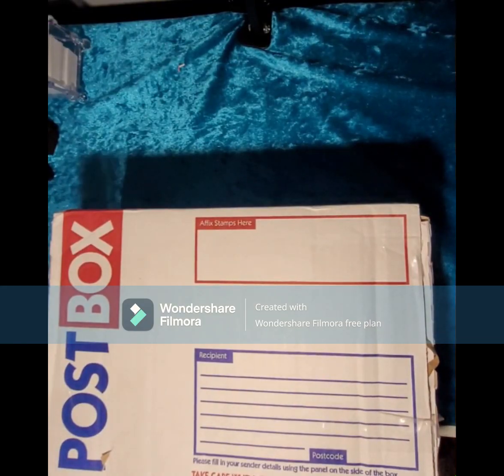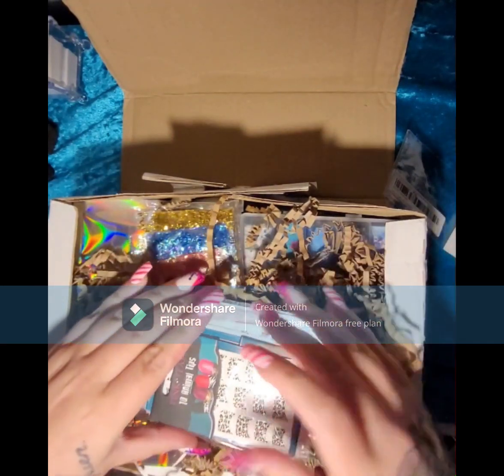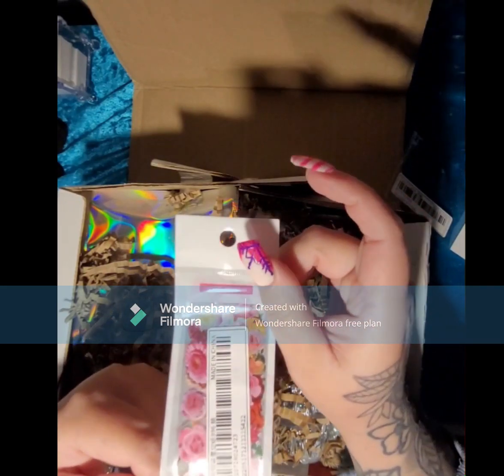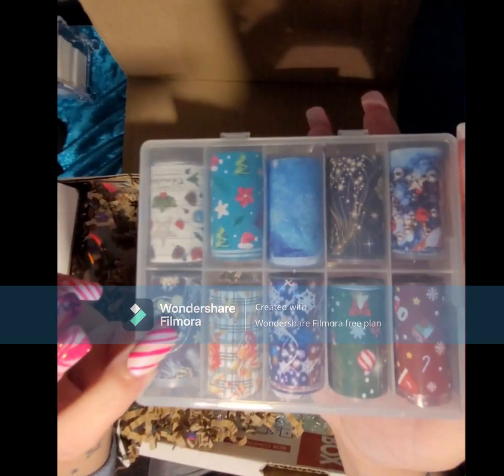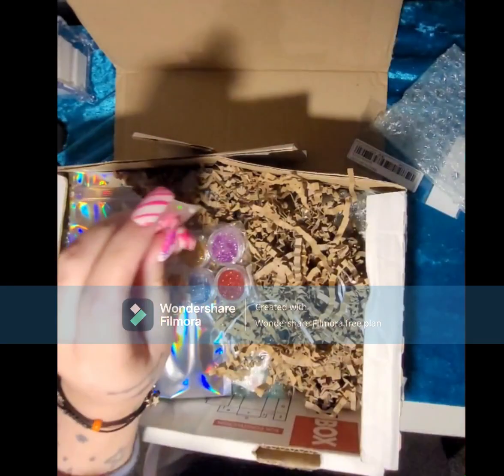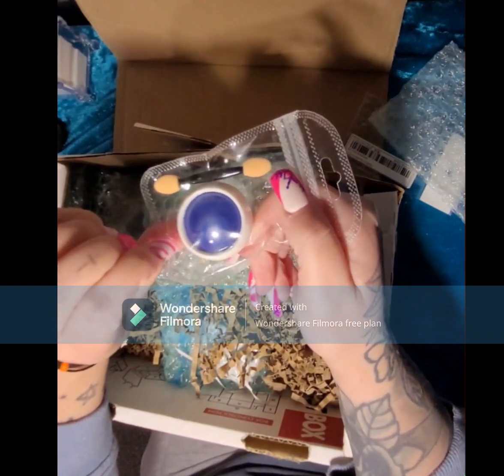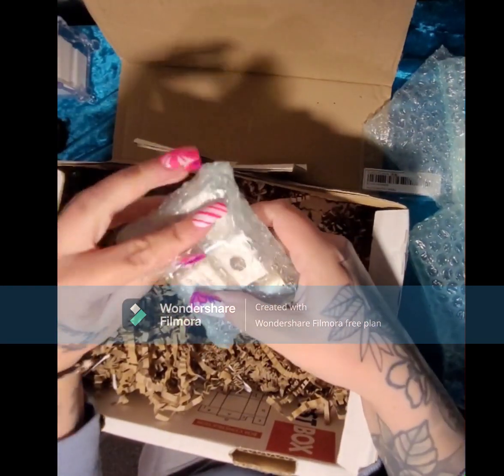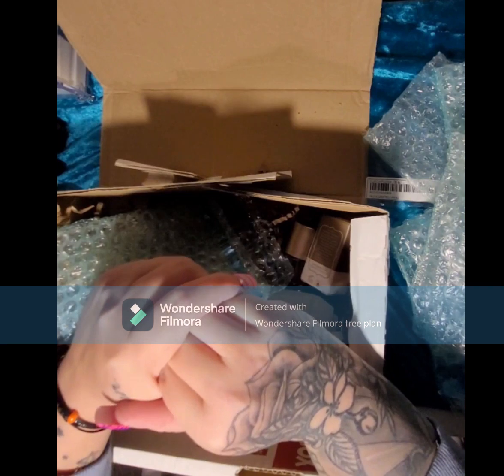Gs nail spot unboxing